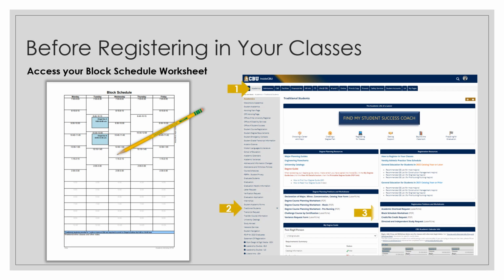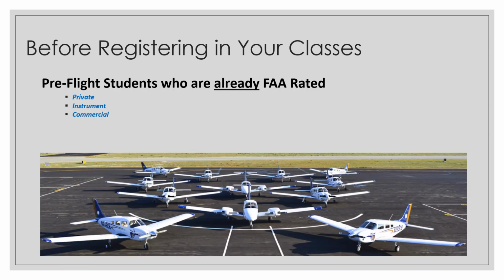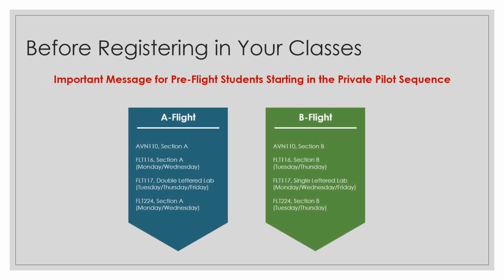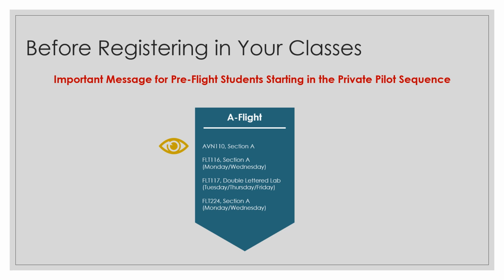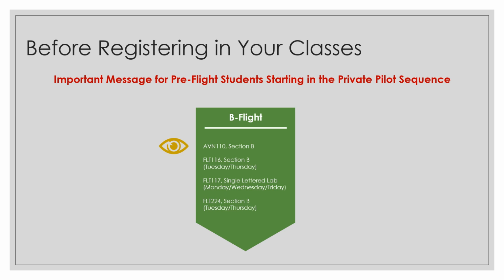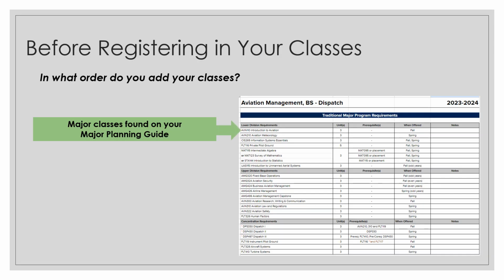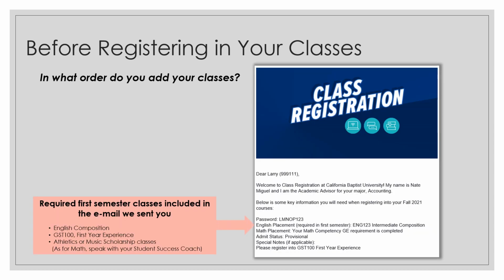Before registering in your classes - Aviation